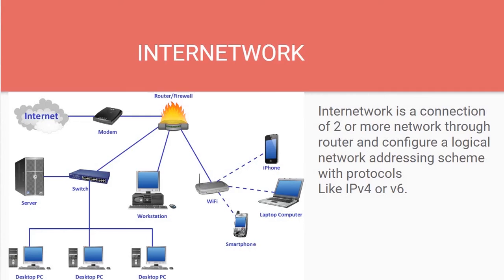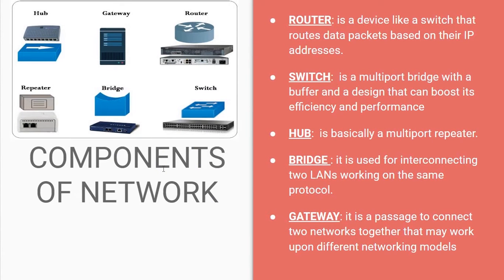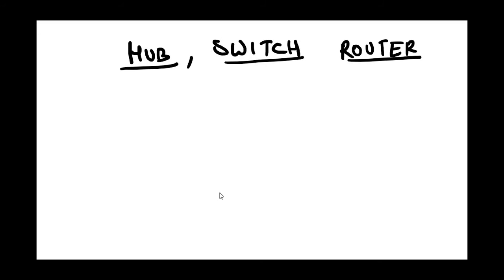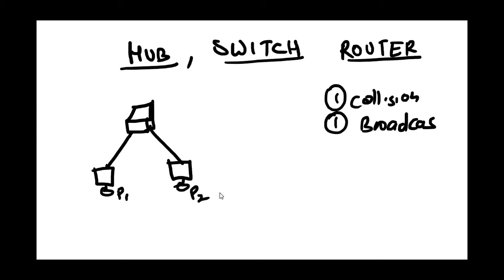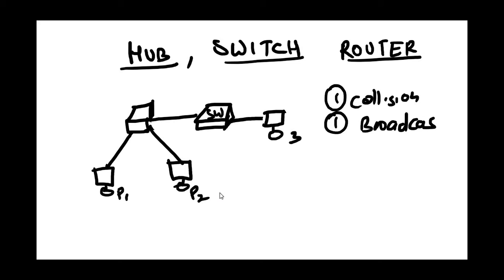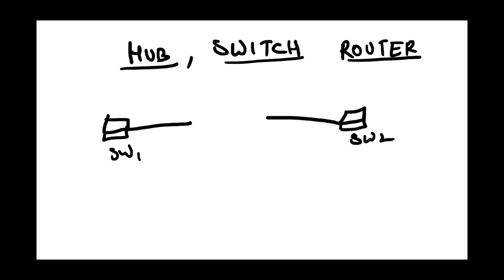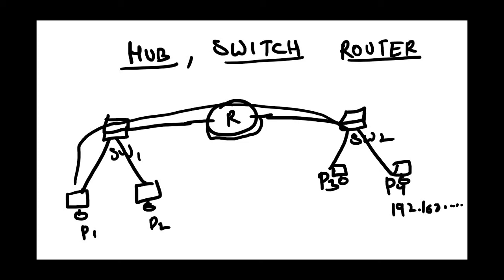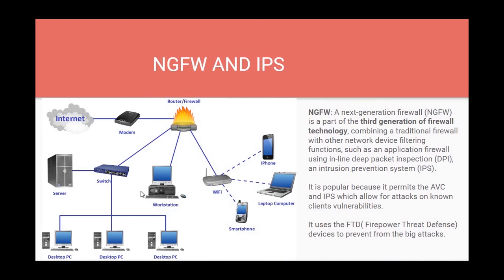CCNA Tutorial | Internetworking - DAY 1 | 200 - 301 | CCNA Training 2020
It is the Free CCNA Training video in which you will learn from basic fundamentals of the network to the advanced networking protocols. in this video, you will find all the important topics that will help you to get CCNA certification.

This CCNA Tutorial video is made to those people who are not able to afford network institutes. so I designed this CCNA Tutorial video in such a way that anyone can get value from this and also you can ask any questions that are related to the CCNA Tutorial

Internetworking  Day 1 -  In this CCNA Training video you are going to learn some basic topics related to the newly updated CCNA 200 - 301. In this, you will be covering 4 topics - Internetworking, Components of Network, brief detail about some of the network devices such as HUB, SWITCH & ROUTER.
and in last, we will be covering The Next Generation Firewall and some features of it such as AVC and IPS.

if there is any improvement you want from this tutorial series, please comment down below, so that I can improve the video content and you can get more value from my videos.